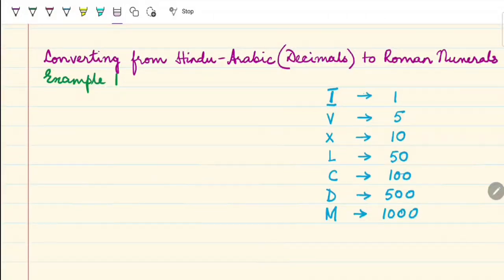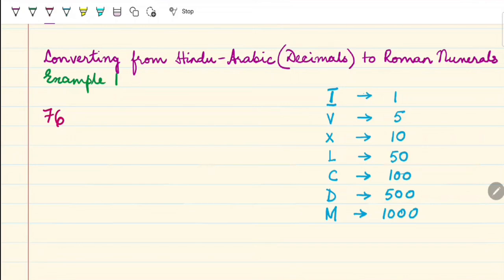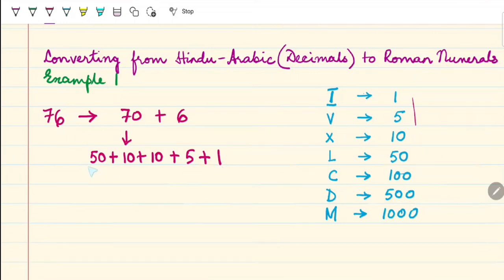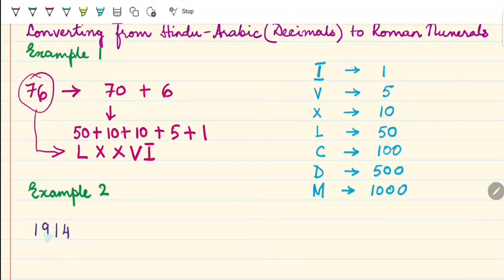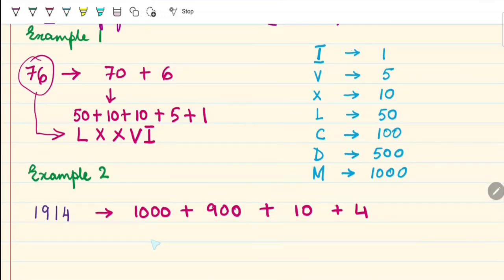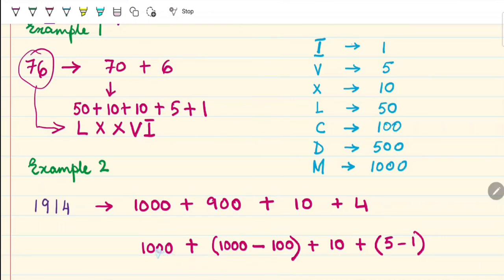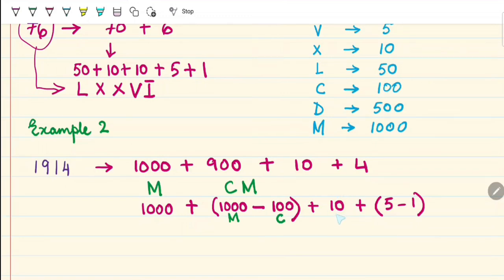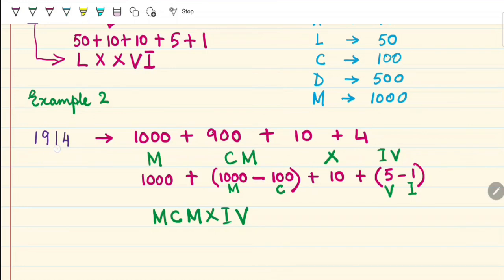4.1 Converting from Hindu-Arabic (Decimal) System to Roman Numerals